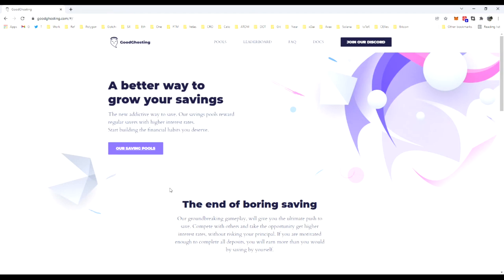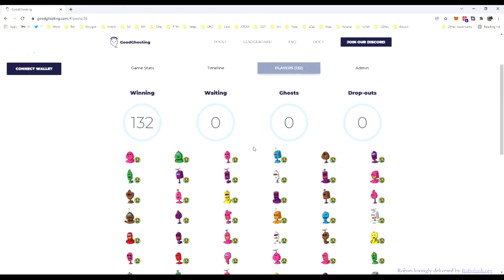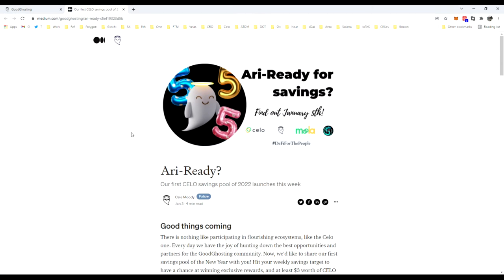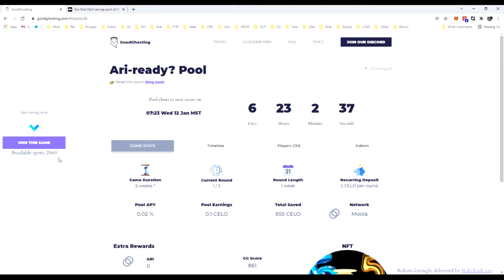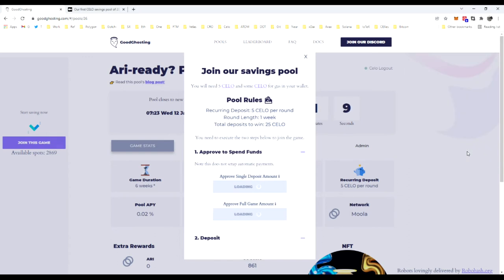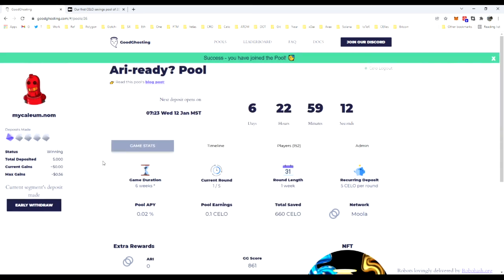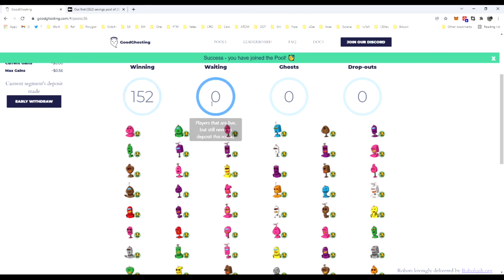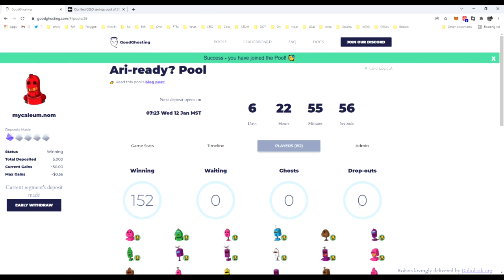GoodGhosting Players Guide: Entering a Celo Pool (Long Version)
In this video, we demo exactly what it looks like to join a GoodGhosting savings game on the Celo network.

Need a little more detail?

Chapters:
00:00 Intro
01:48 Game Stats
03:00 Blog Details
03:48 Connect Wallet
05:24 Approval for Deposit
06:38 Make The Deposit
07:47 Nom Space Integration
08:26 Timeline
09:05 Player Status Descriptions